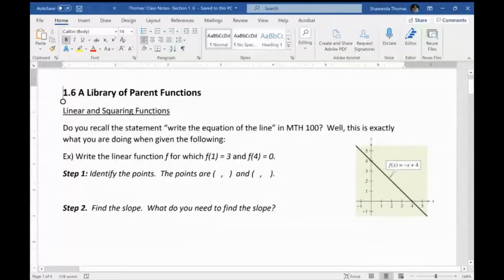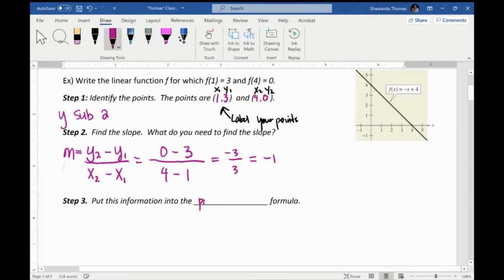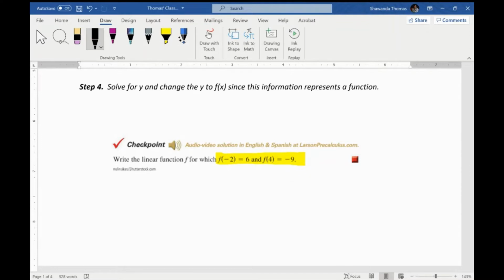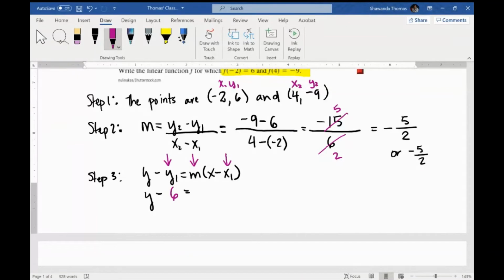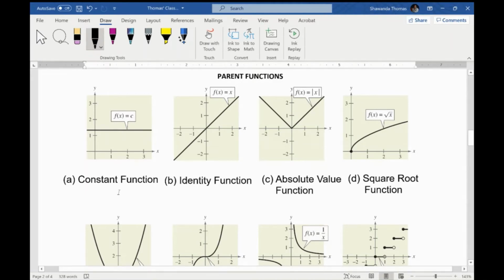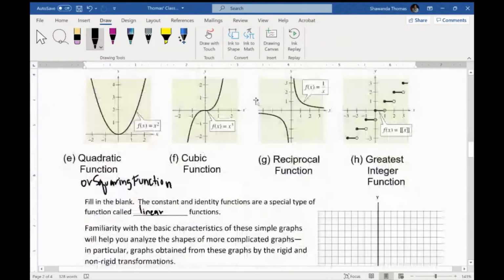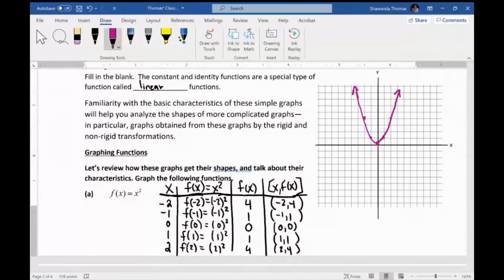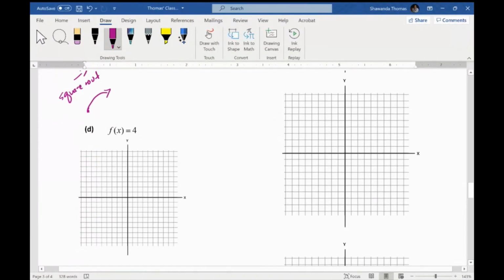MTH 112 Section 1.6 Part A